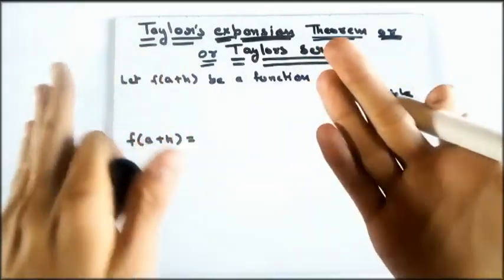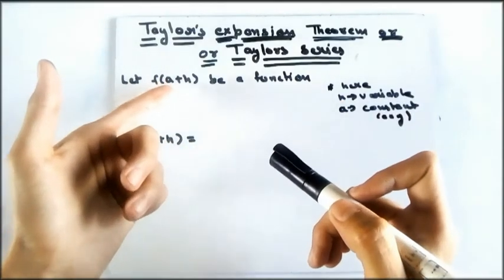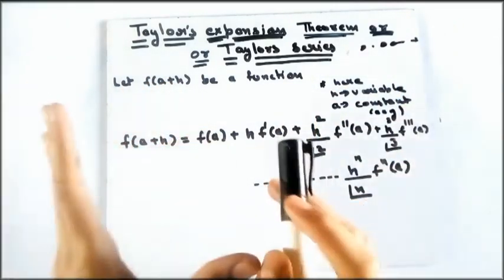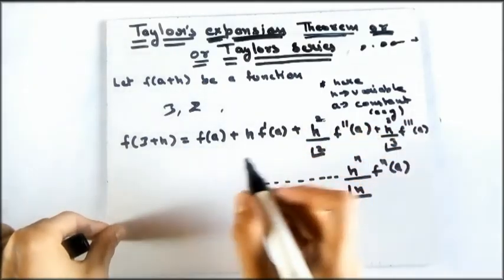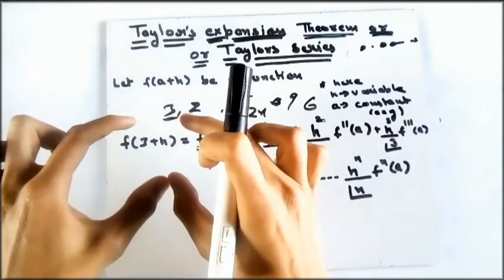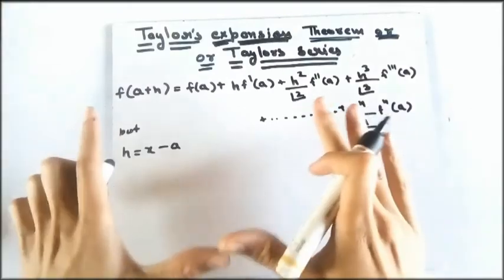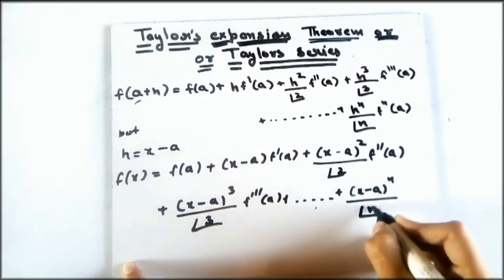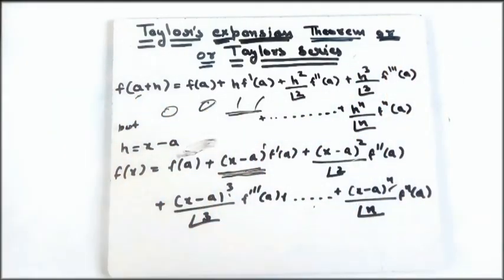What is Taylor series Expansion (Introduction to taylors series) By mathOgenius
What is Taylor series Expansion ?
This video is about a very important topic of higher mathematics known as taylor's series.This method is used for expanding functions and very useful when you are dealing with trigonometric functions and need their values !
check out these amazing books to read if you like maths and science
read all these 3 books to become a extraordinary smart person!
THE BEST BOOK ON PHYSICS[The feynmen lectures on physics] compacts down the 200 year knowledge on physics in 1